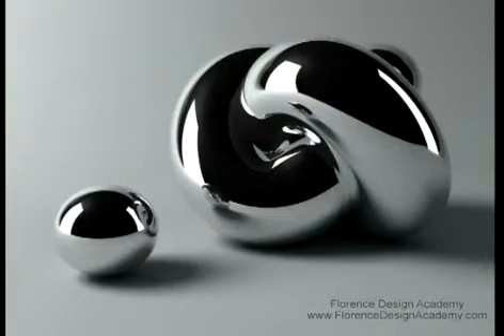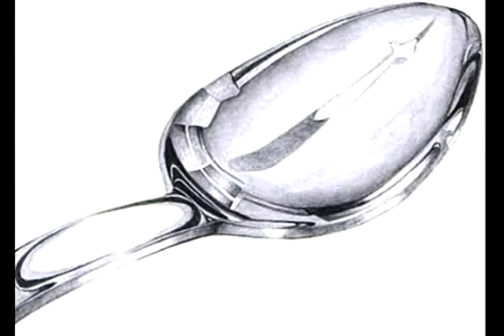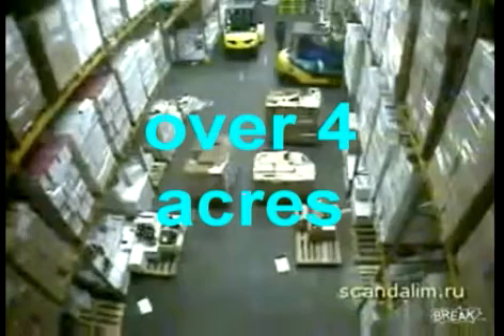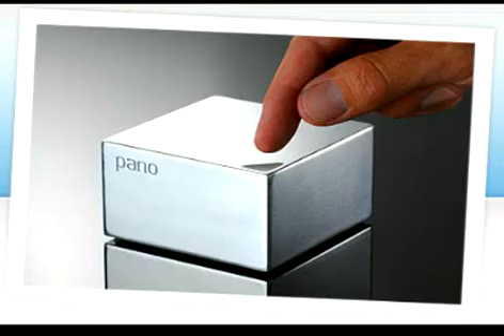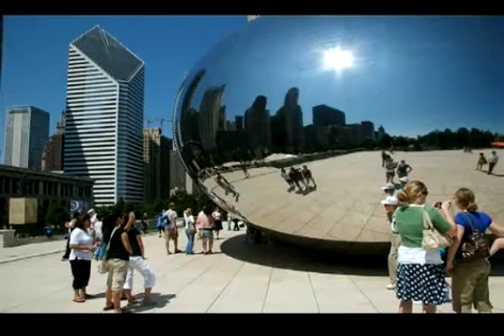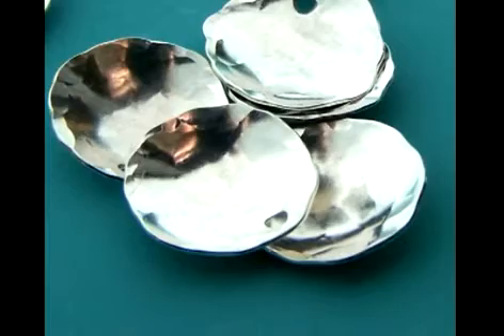Shiny Object Warehouse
over 4 acres of shiny objects.

wind-up mouse productions.

Craig Longino